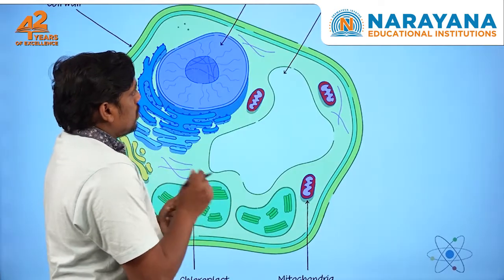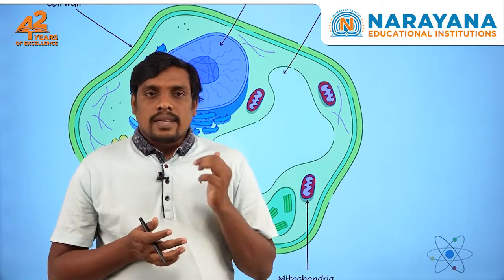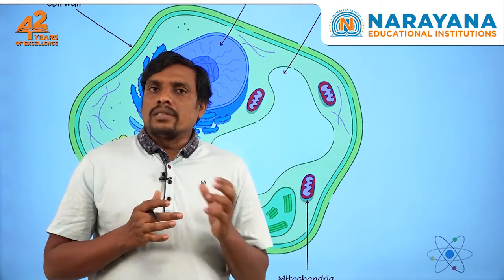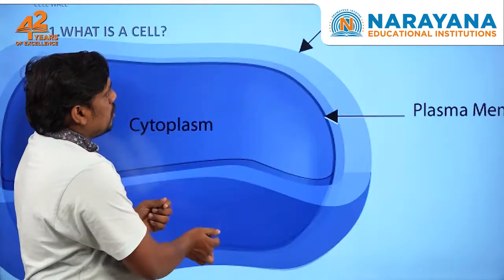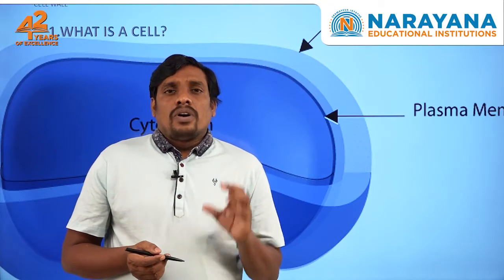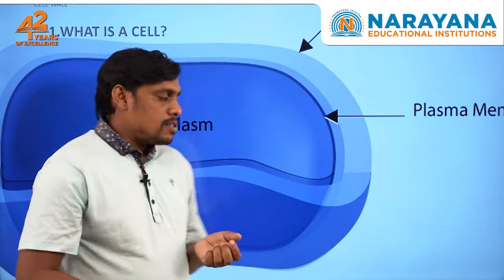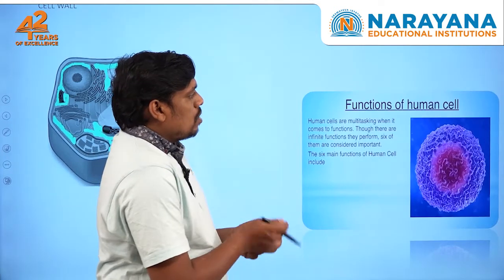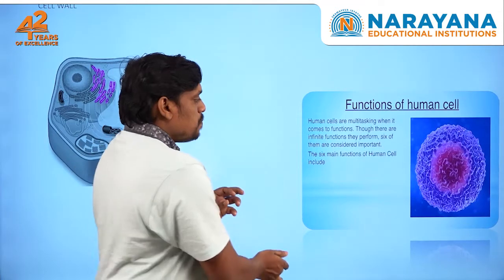8th Standard - ETECHNO - Biology - Cell Wall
In this episode of Learning On the Go for 8th standard ETECHNO, you will learn about Cell Walls.